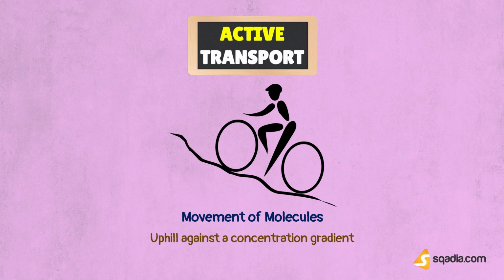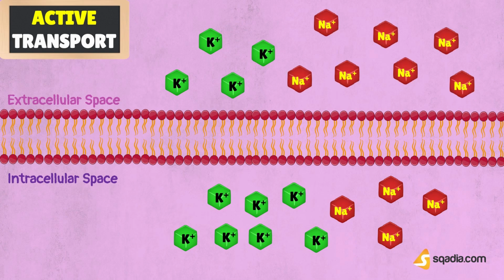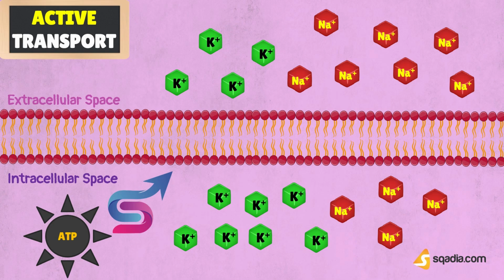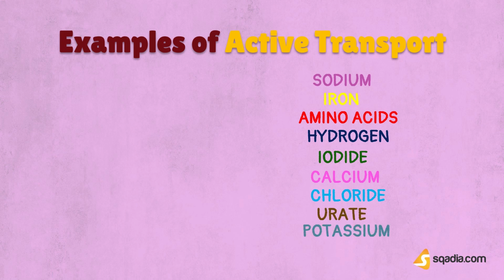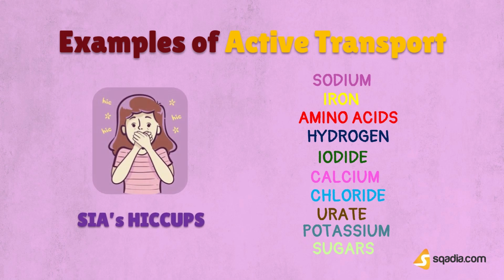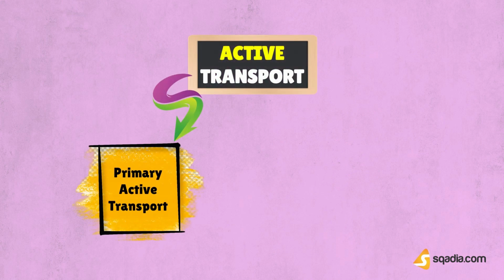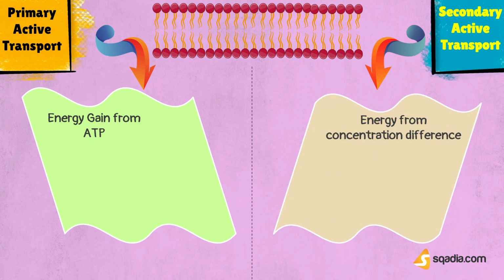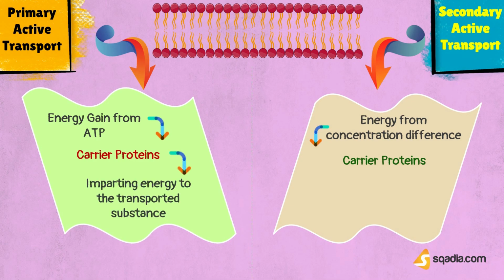Cell Transport | Active | Physiology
Active Transport is the cellular superhero defying gradients and propelling life. This video will focus on active transport in cells and its various types. You will learn about the symphony of cellular motion, unraveling the complexity of active transport in this video only on sqadia.com.🚀

▬ 📃 Active Transport
Active transport refers to the process in which a cell membrane moves molecules or ions against a concentration gradient, an electrical gradient, or a pressure gradient. In certain cases, cells require a high concentration of a substance in their intracellular fluid, even though the extracellular fluid contains only a low concentration. This is true for potassium ions.

▬ 📜 Energy Sources of Active Transport
Conversely, it is crucial to maintain low concentrations of certain ions inside the cell, despite their high concentrations in the extracellular fluid. This applies to sodium ions. To accomplish these concentration differentials, cells rely on energy sources to facilitate the movement of potassium ions into the cell and sodium ions out of the cell. ⚡️

▬ 📃 Active Transport Examples
Active transport plays a crucial role in this process, akin to how an electric motor operates. Numerous substances are actively transported across cell membranes, including sodium, iron, amino acids, hydrogen, iodide, calcium, chloride, urate ions, potassium, and sugars. 💪

▬ 📜 Types of Active Transport
There are two types of active transport discussed in this video:

Get to know about both primary and secondary active transport in this video with great detail. 🎥